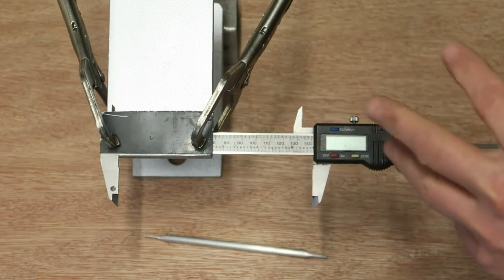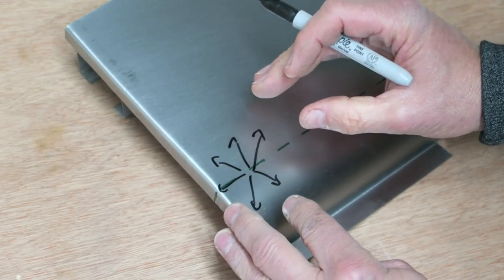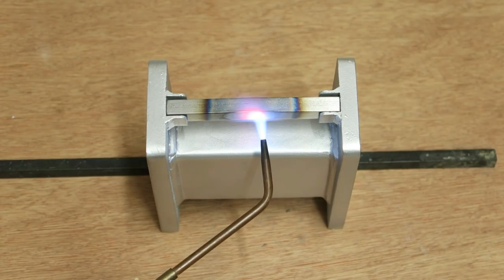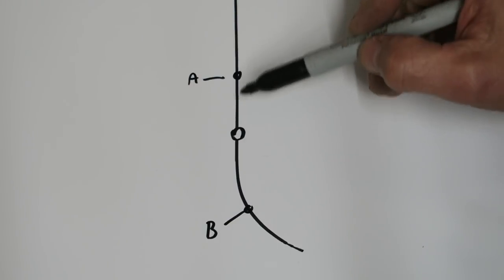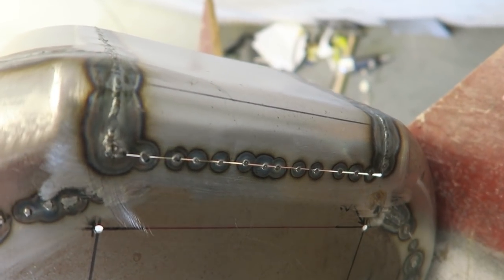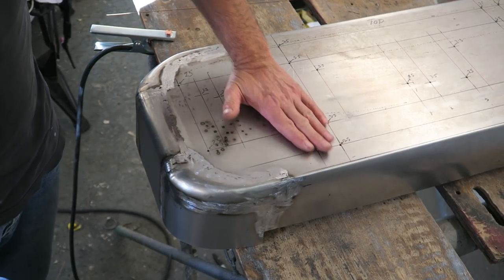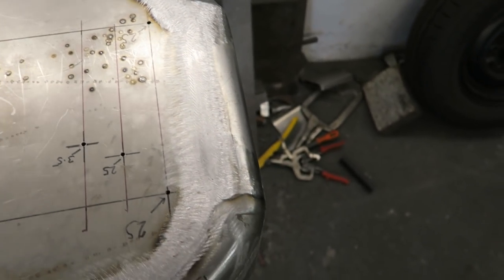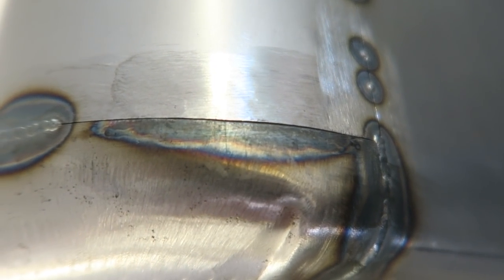Why you get heat distortion when welding thin plate. The Heat shrinking Effect Tips and Tricks #50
Please subscribe to our new channel The Baking Bird, simply click on the link then click on subscribe to see new videos on our new business venture with our Vintage Bedford Van
I'm on Instagram as thebakingbirduk. Install the app to follow my photos and videos.

If you're interested in having a GENUINE NEON sign making, you can contact Outline Displays
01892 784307